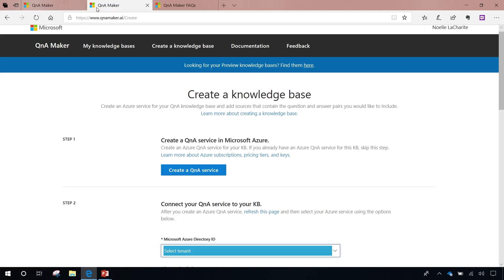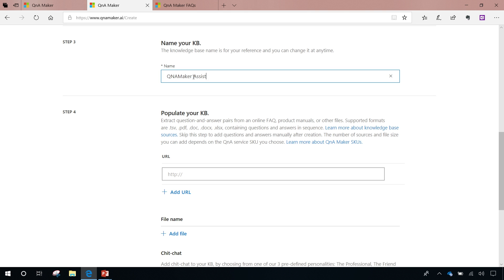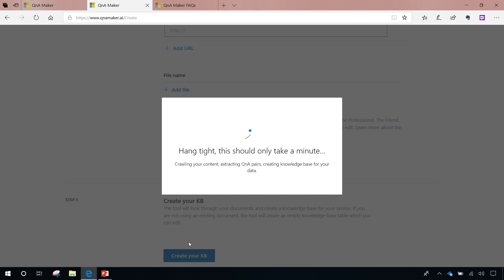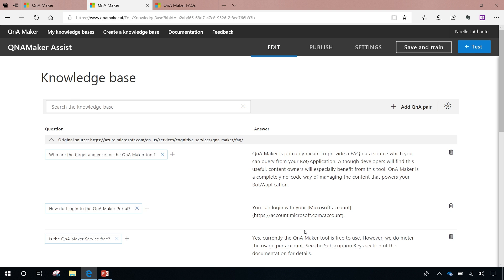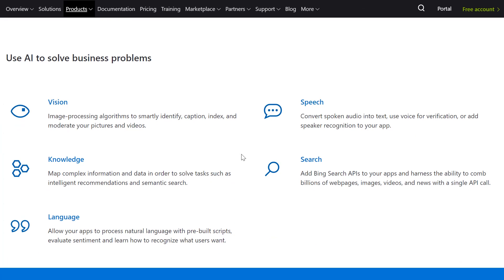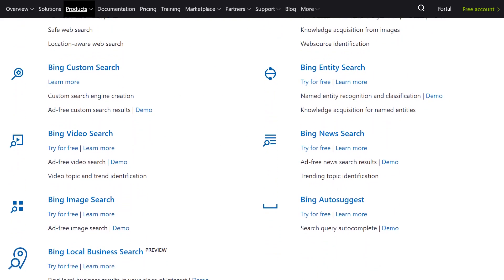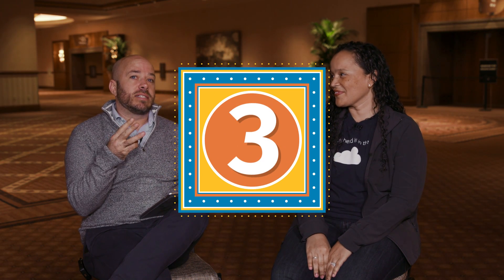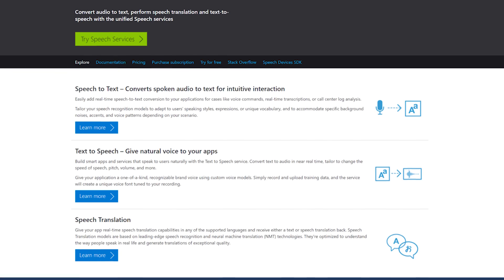FiveThings Ways You Can Infuse AI into Your Applications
Leben Things! In case you don’t speak Elvish, that roughly translates to “Five Things”. This week I sit down with Noelle LaCharite from the Microsoft Cognitive Services team to learn how machines can translate language, perform search on unstructured data, converse like humans and more. Even better, you can use this stuff in your applications right away; no degree in multi-dimensional calculus required. This is five ways that you can infuse AI into your applications today.

Translate speech to text – even with a lot of background noise

Follow Hosts on Twitter